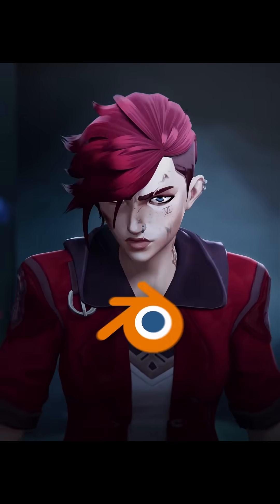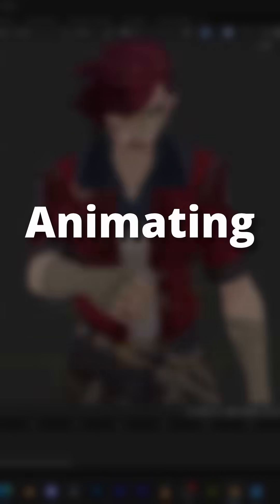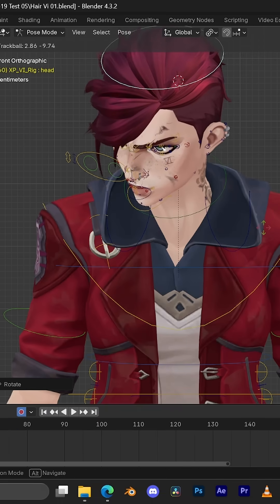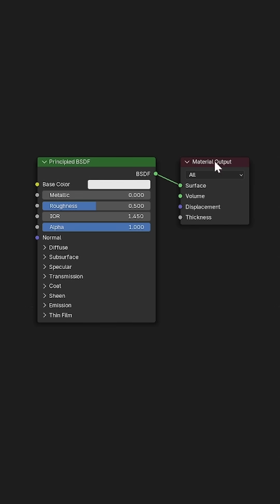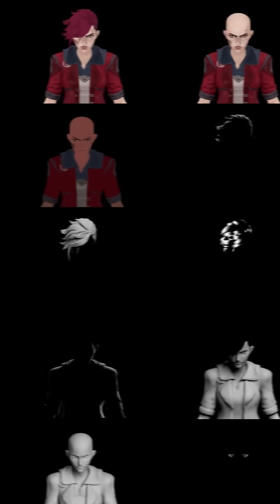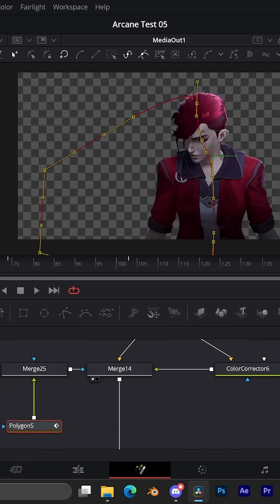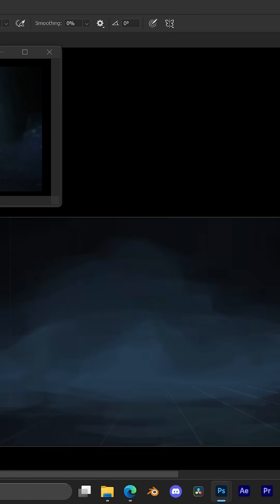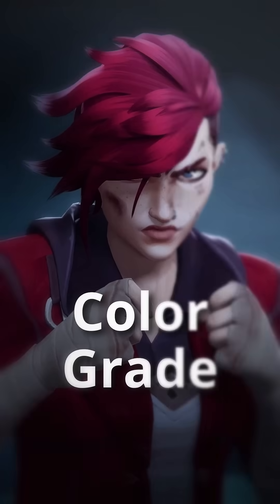How to make an Arcane Animation in Blender and Fusion!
This animation was done in Blender, the free version of Davinci Resolve, Photoshop for the Mappaintings and After Effects for some Lens Effects.
:P